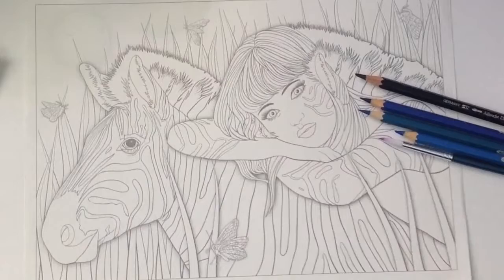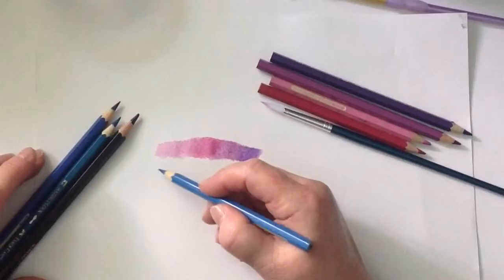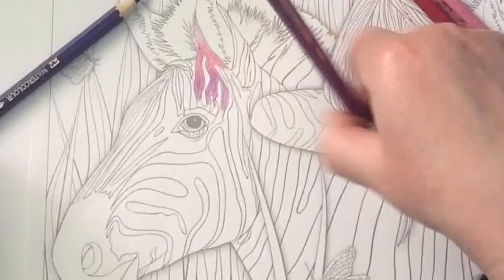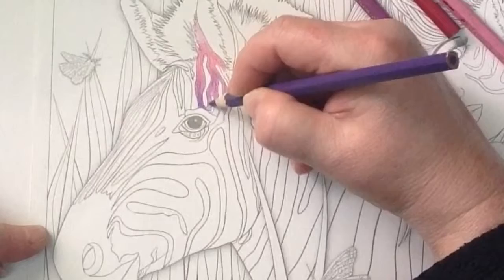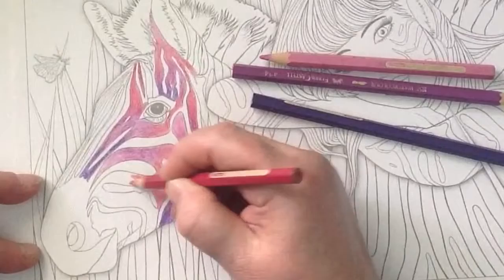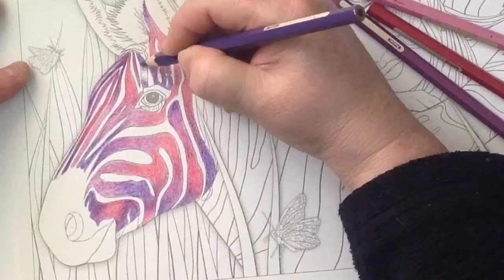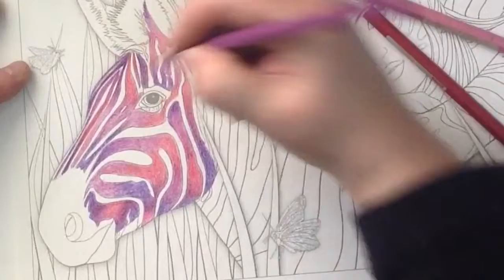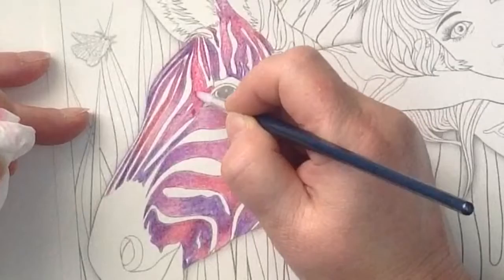Colouring Zebra Faerie with Watercolour Pencils - Part One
Part one of a demonstration of me colouring "Zebra Faerie" from "Wild by Nature" adult colouring book, using watercolour pencils. This is available as a budget book on Amazon and as a PDF and Artist Edition Spiral Bound Book